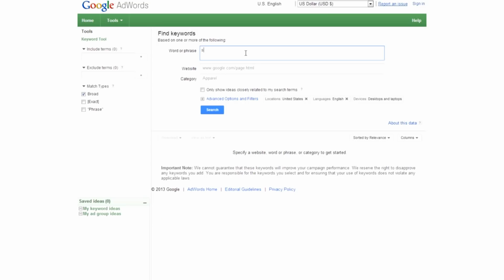Video SEO - How To Rank Videos In Google and YouTube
Video seo is becoming more popular and right now you can rank videos WAY easier than a website. But, Google is cracking down on website that use bad tactics to rank websites. Although video has not been hit too hard, the algorithm changes targeting video ARE coming. When? I don't know, but they will come. Ranking your video properly will lead to your videos remaining rank during algorithm changes, remained ranked for longer periods of time, and get ranked easier.

The first step is always finding your keywords. Finding the best keywords can make or break your video. You need to create a video around a certain keyword, if you don't how will people find your video? You want to create videos around topics that people are actually look for online. This is will position to get views!

After determining the keyword you want to make sure use it in the script! If you have a video talking about video marketing, then use the phrase video marketing in your video! YouTube and Google will listen to what you are using in your video!

Before uploading your video you should rename the file name with your keyword. If I was trying to get ranked for video seo then I would title my video something like video-seo.mp4

The next thing you want to do when ranking your video is putting in the proper title and description on YouTube. When you do this you are telling Google and YouTube exactly what your video is all about! The first part of your title is the most important, you will want to make sure your keyword is in the title.

After you fill in title and description you need to put in some tags. You want to just put in your main keywords. Do not put in a ton of keywords. It will not help you rank for more keywords when you enter in more tags.

The next thing you want to do is build your channel and use playlists. After uploading your video put it in a playlist that is titled your keyword. The more subscribers and active you are the easier you can rank. The more your video is used in playlists the higher you will rank. You can put them in your own playlists, that's what I do!

Now you need to get social indicators. This are things like Facebook likes, Pinterest pins, Twitter shares, Google plus's and more. The easiest way to do this is by sharing your video on your own social sites. Or you can use our viral video marketing technique which can be found

Lastly, you need to build backlinks to your video. This would be things like article marketing, wiki backlinks, document sharing sites, social bookmarking and more. The wider variety of back links the better. Backlinks are one of the biggest indicators when ranking your videos and is one of the most important steps of video seo.

Video SEO